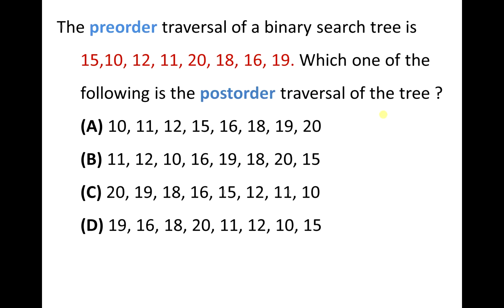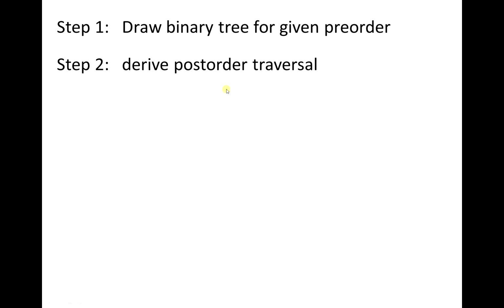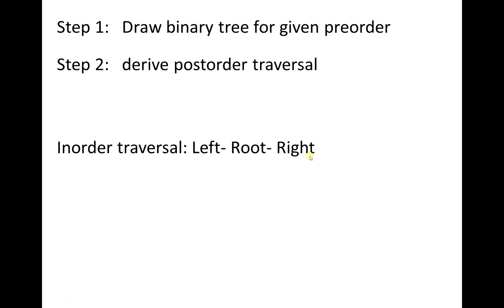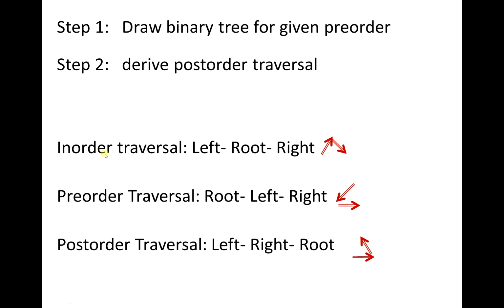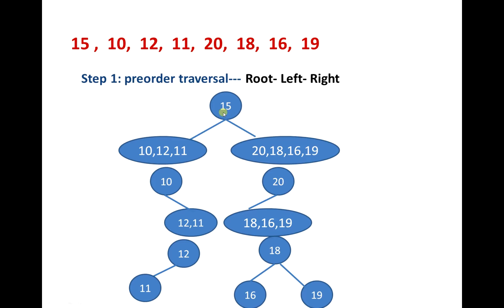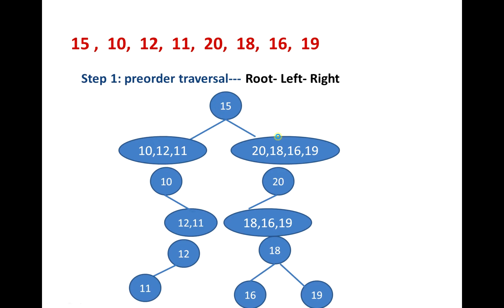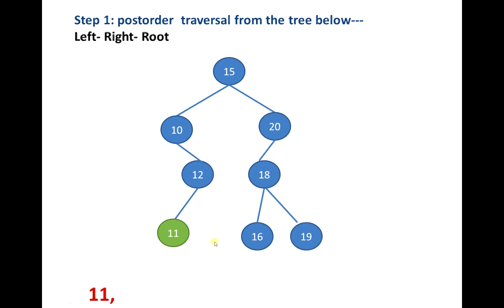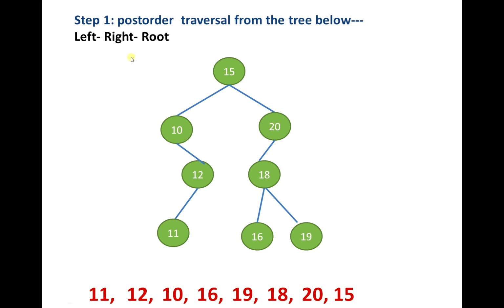How to derive Post Order Traversal from PreOrder Traversal in Binary Search Tree?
The preorder traversal of a binary search tree is 15,10, 12, 11, 20, 18, 16, 19. Which one of the following is the postorder traversal of the tree ?..
Derivation of Post Order Traversal in Binary Search Tree is explained in this video...What is Preorder traversal, Inorder traversal, Postorder traversal. Draw Preorder Traversal Binary search Tree.. Please share your comments below.